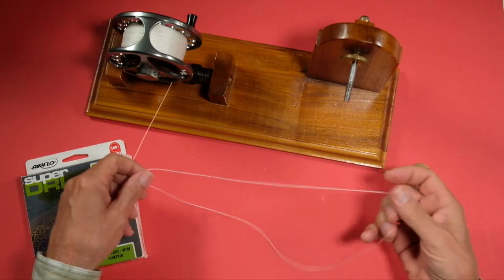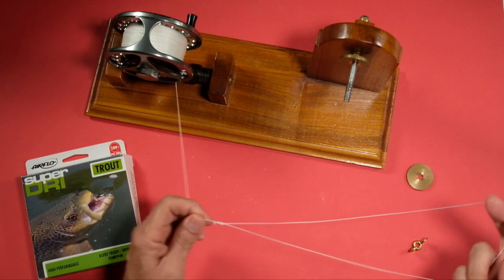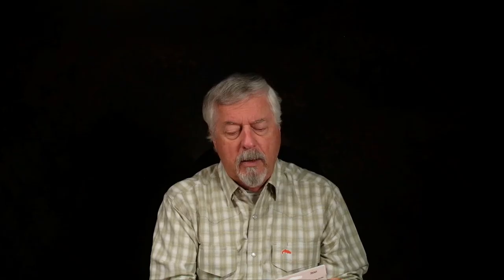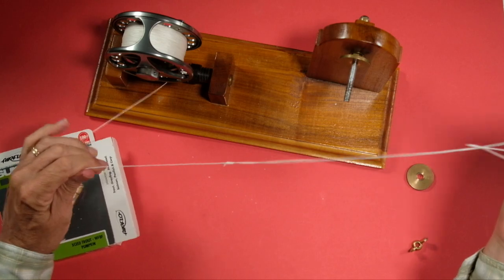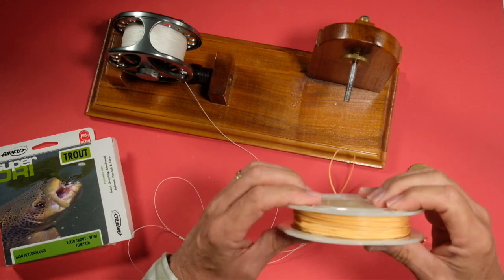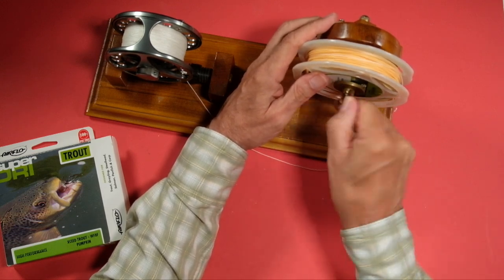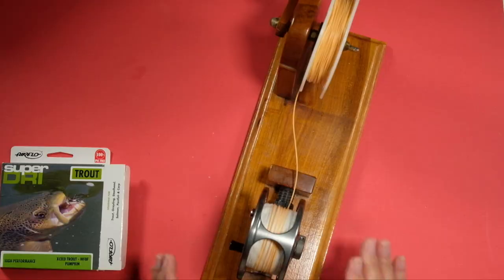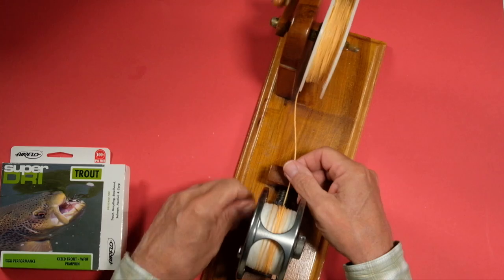Getting Started in Fly Fishing: Easy Swapping of Fly Lines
I think that at one point or another in our fly fishing journey, we end up with more lines than reels and would like to change them around. Here's a way to make that task a bit easier.

Here's a couple of videos on how to tie large loops in our backing.